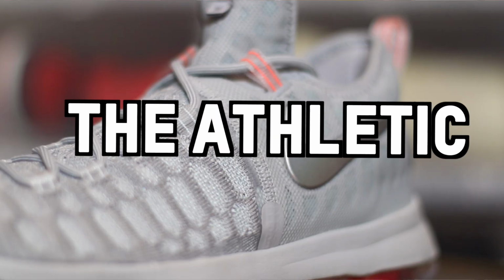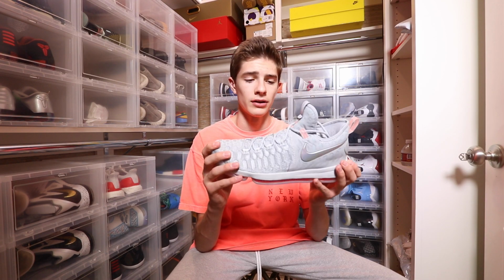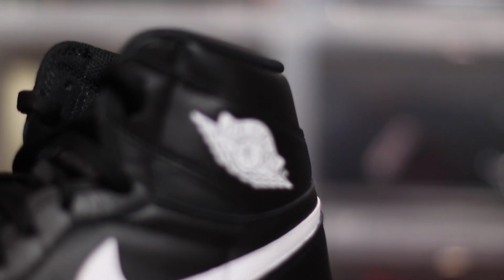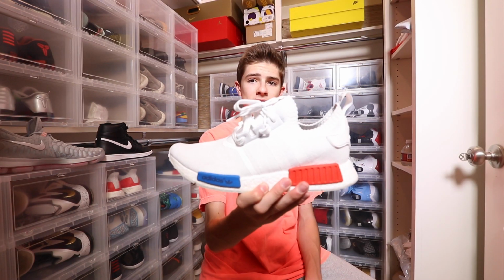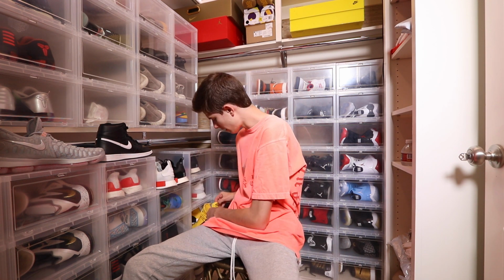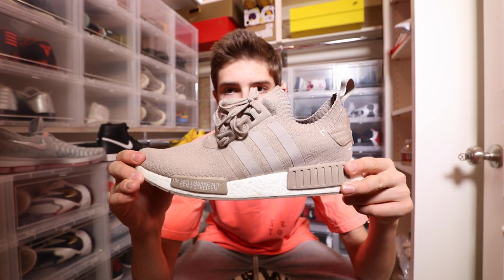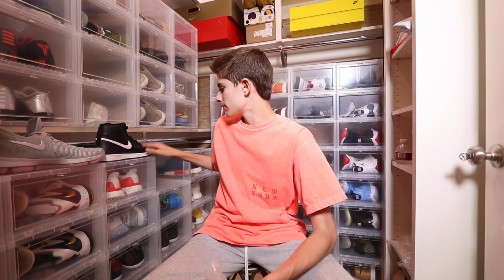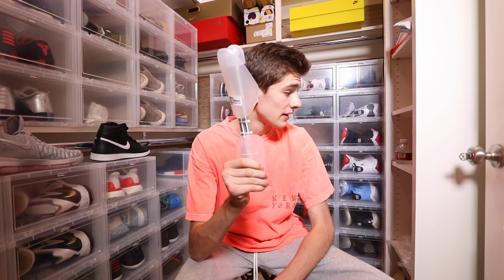SNEAKERHEAD SCHOOL ESSENTIALS!